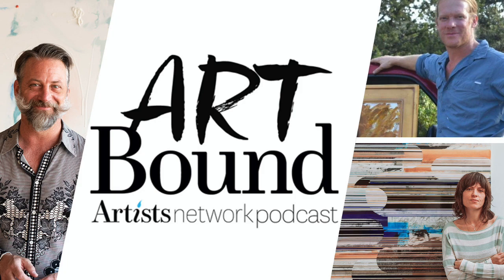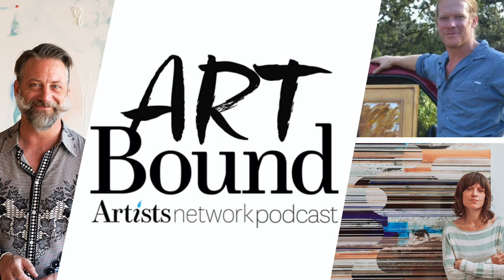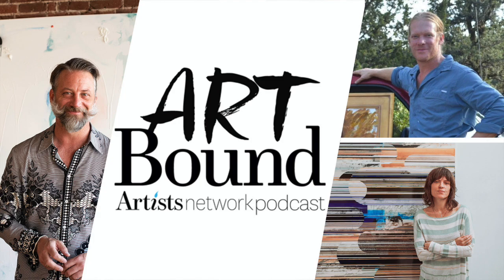Art Bound Podcast, Ep. 2: The Myth of the Starving Artist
Where does the misconception of the tortured, starving artist even come from — and how can we combat it?
In this second episode of Artists Network’s Art Bound podcast, host and artist Doug Kacena (owner and director at K Contemporary  gallery) sits down with two incredible “hustler” artists, Nina Tichava and Carl Ortman, to share their stories of how they became successful full-time artists, their battles with the misconception of the starving artist, and what they feel is necessary to get our culture to value art and artists more seriously.

We want to hear from you! and share your thoughts on the topic with the community of artists at ArtistsNetwork.com